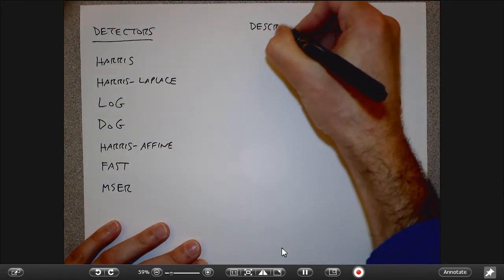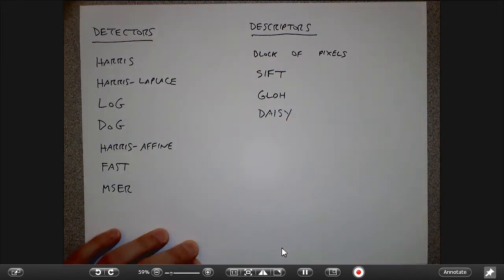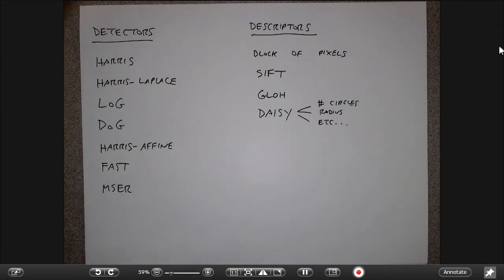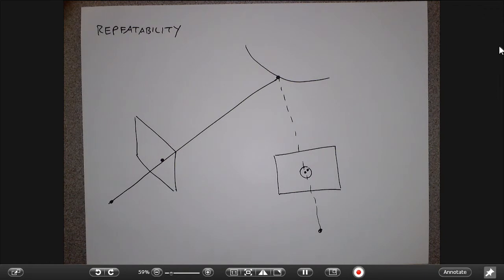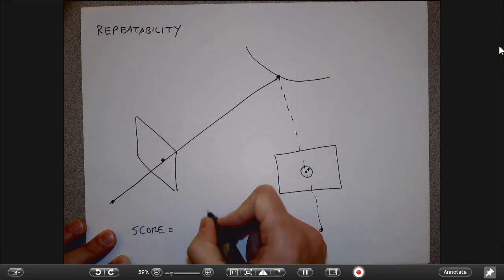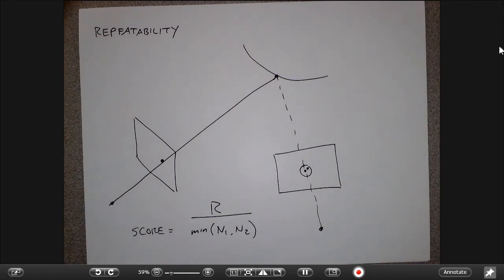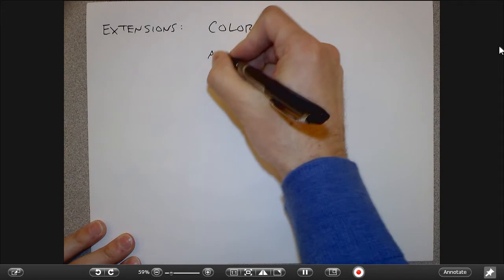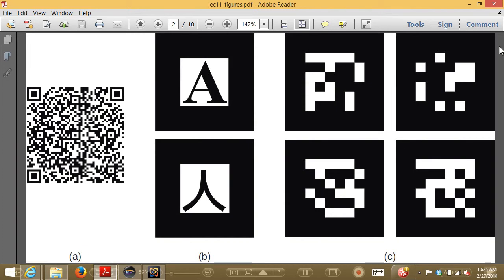CVFX Lecture 11: Feature evaluation and use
ECSE-6969 Computer Vision for Visual Effects
Rich Radke, Rensselaer Polytechnic Institute
Lecture 11: Feature evaluation and use (2/27/14)

0:00:15  Detector and descriptor combinations
0:02:49  Feature evaluation: repeatability
0:08:09  Feature evaluation: matchability
0:13:35  Color features
0:15:45  Artificial features (tags)
0:26:55  Artificial features (3D structures)
0:30:18  Features in TV and movies
0:33:33  Features in consumer electronics (e.g., smartphones)

Key references:

K. Mikolajczyk, T. Tuytelaars, C. Schmid, A. Zisserman, J. Matas, F. Schaffalitzky, T. Kadir, and L. Van Gool. A comparison of affine region detectors. International Journal of Computer Vision, 65(1):43--72, Nov. 2005.

K. Mikolajczyk and C. Schmid. A performance evaluation of local descriptors. IEEE Transactions on Pattern Analysis and Machine Intelligence, 27(10):1615--30, Oct. 2005.

M. Fiala. Designing highly reliable fiducial markers. IEEE Transactions on Pattern Analysis and Machine Intelligence, 32(7):1317--24, July 2010.